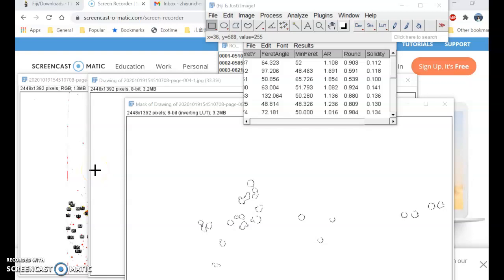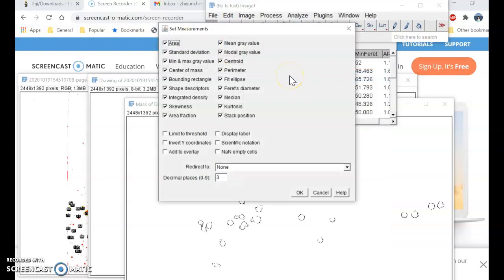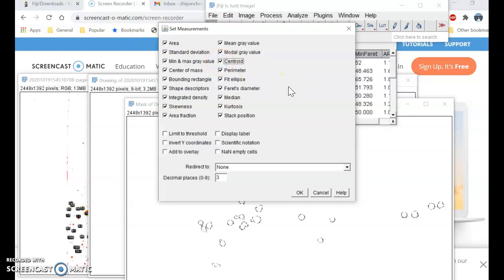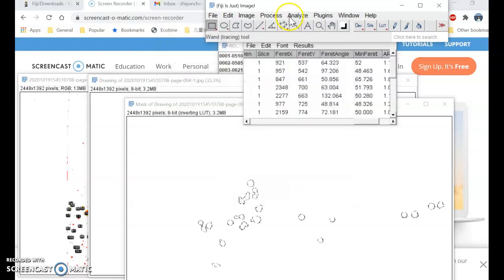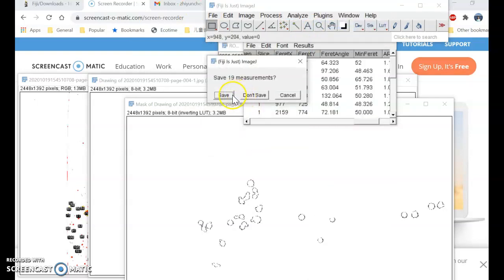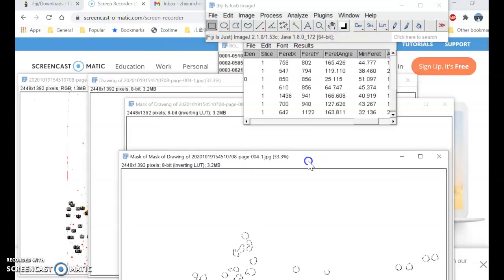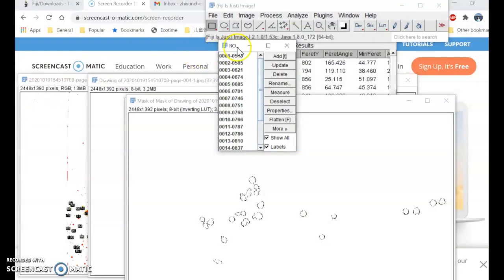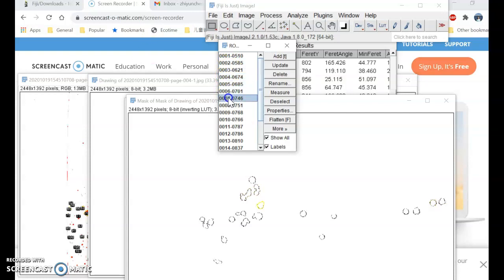Set measurement and ROI manager